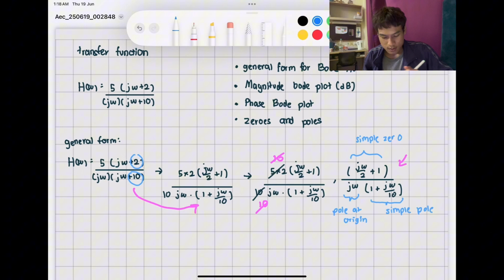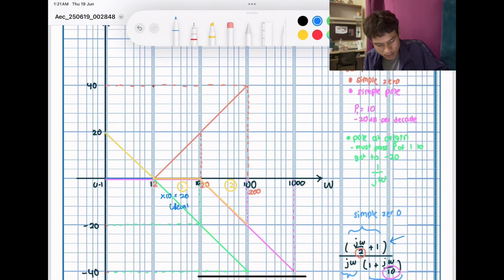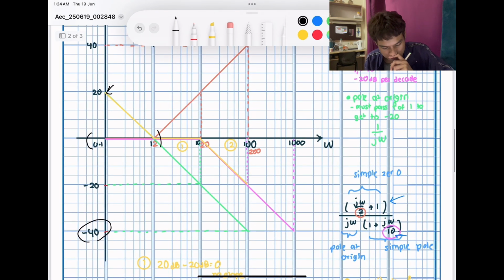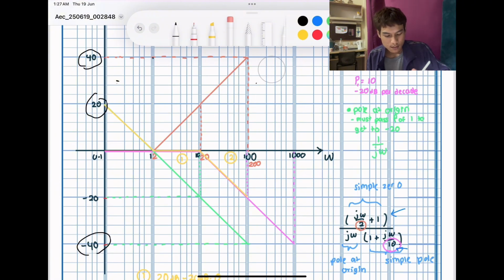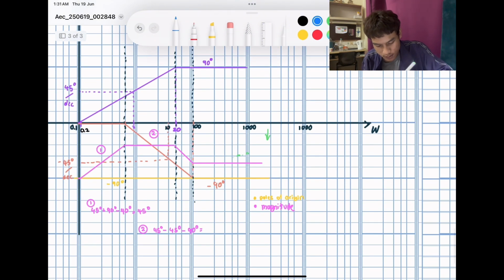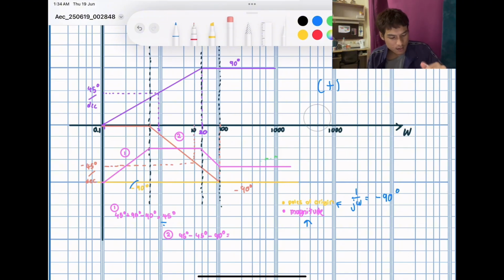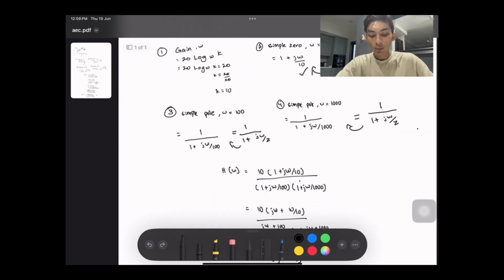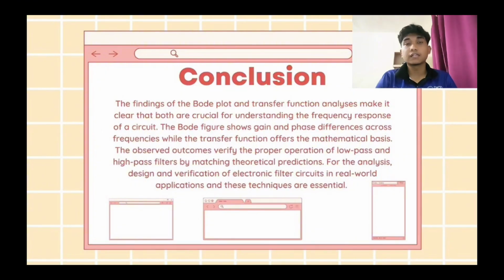Advance Electrical Circuit Assignment Group 16